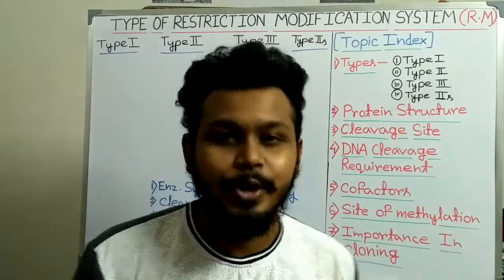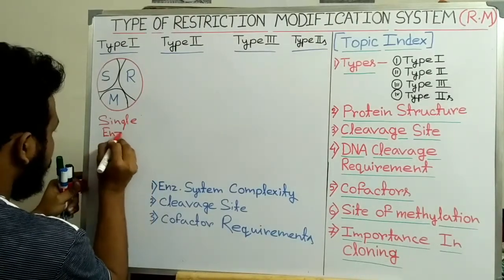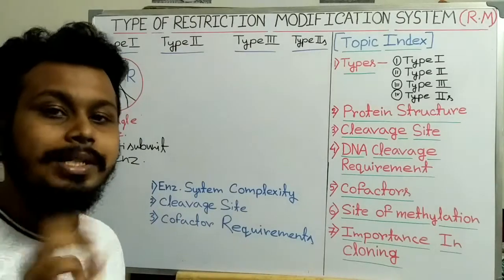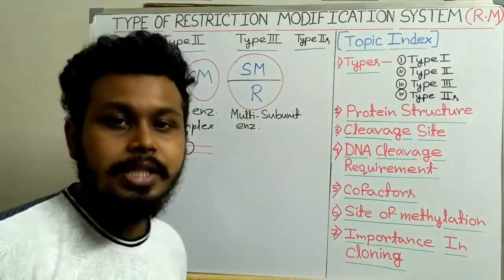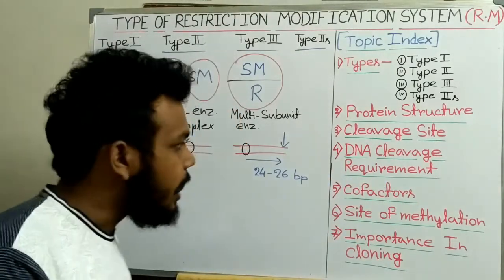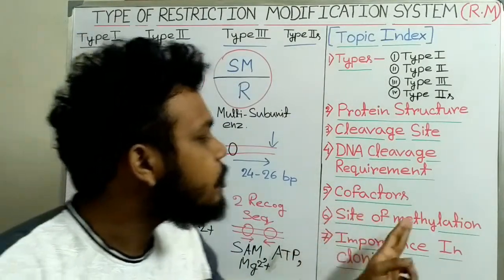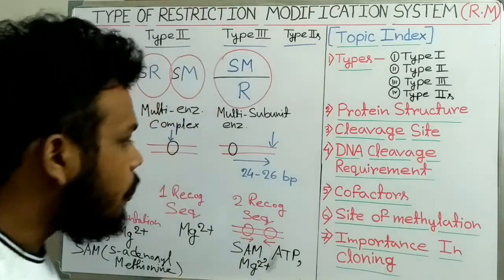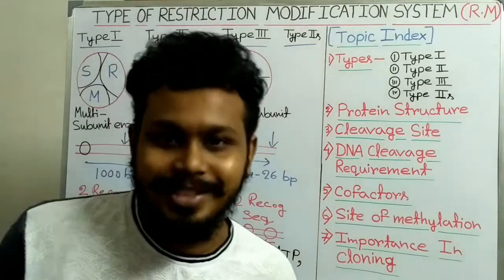Types of Restriction Enzyme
Types - 1) type i, 2) type ii, 3) type iii, 4) type iis

properties :

1) protein structure

2) cleavage site

3) DNA cleavage requirement

4) cofactors

5) site of methylation

6) importance in cloning

Restriction enzymes are traditionally classified into four types on the basis of subunit composition, cleavage position, sequence specificity and cofactor requirements.

Type I enzymes are complex, multisubunit, combination restriction-and-modification enzymes that cut DNA at random far from their recognition sequences. Originally thought to be rare, we now know from the analysis of sequenced genomes that they are common. Type I enzymes are of considerable biochemical interest, but they have little practical value since they do not produce discrete restriction fragments or distinct gel-banding patterns.

Type II enzymes cut DNA at defined positions close to or within their recognition sequences. They produce discrete restriction fragments and distinct gel banding patterns, and they are the only class used in the laboratory for routine DNA analysis and gene cloning. Rather than forming a single family of related proteins, Type II enzymes are a collection of unrelated proteins of many different sorts. Type II enzymes frequently differ so completely in amino acid sequence from one another, and indeed from every other known protein, that they exemplify the class of rapidly evolving proteins that are often indicative of involvement in host-parasite interactions.

Type III enzymes are also large combination restriction-and-modification enzymes. They cleave outside of their recognition sequences and require two such sequences in opposite orientations within the same DNA molecule to accomplish cleavage; they rarely give complete digests.

Type IIs enzymes recognize modified, typically methylated DNA and are exemplified by the McrBC and Mrr systems of E. coli.